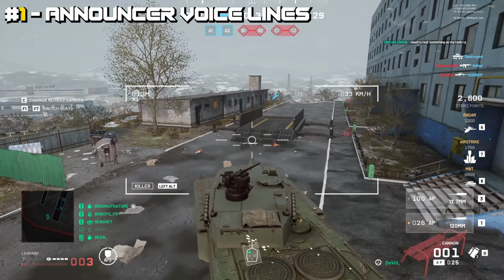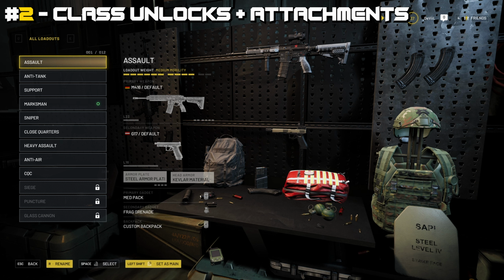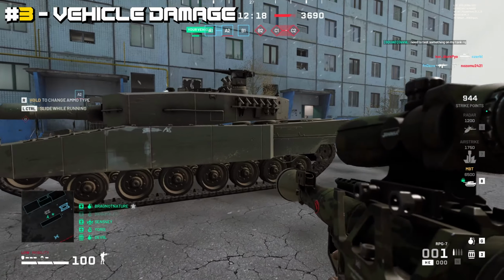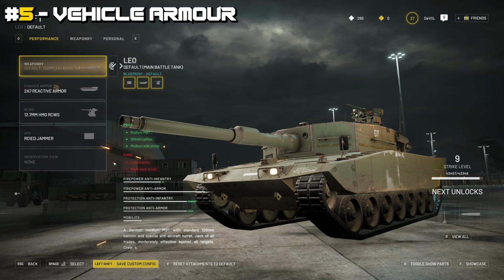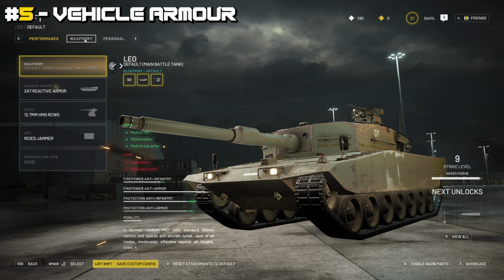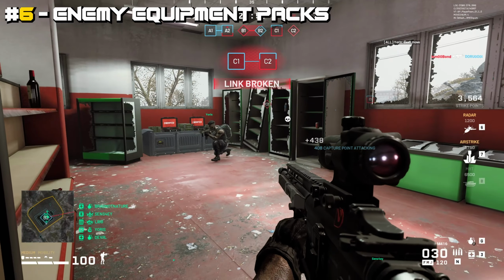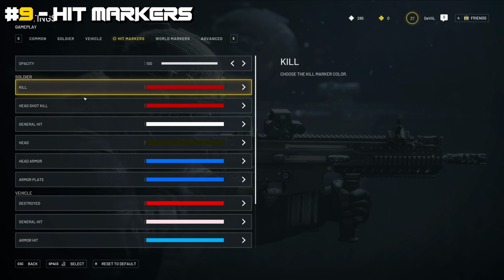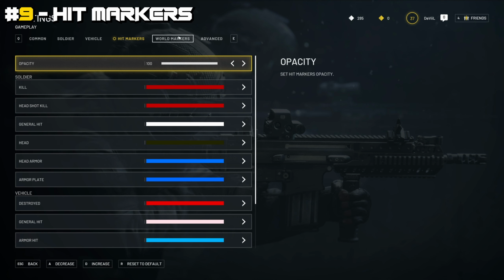[CBT '22] World War 3 - Tips, Tricks, Hints & Things you may not know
Welcome to World War 3, it has advanced so much since I last played the Alpha in 2020, and the game definitely deserves your attention. In this Video I go over some things I know, that may or may not help you out in the battlefields!

World War 3 is an online FPS that takes you all over the world in multiple battlegrounds, where you will use a multitude of customisable weapons and strikes to assist your team in winning matches!

The game is heading towards and Open Beta Test, where progression will be wiped to make sure it's fair for new players, but that doesn't mean we can't take a look at the current state of the game.

00:00 - Intro
00:29 - Announcer Voice Lines
01:20 - Class Unlocks + Attachments
02:26 - Vehicle Damage
02:56 - Backpacks
03:14 - Vehicle Armour
04:57 - Enemy Equipment Packs
05:20 - Self Destruct
05:52 - Helmets
06:07 - Hit Markers
07:42 - Outro

You can get in touch, know when I'm live and all that jazz at the below links

Composition made by me featured at the beginning and end which you can listen